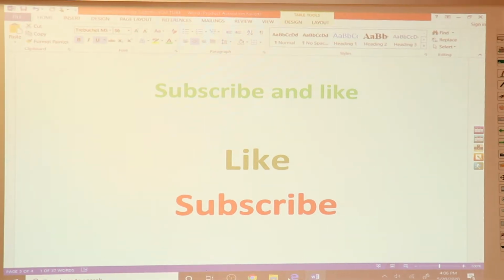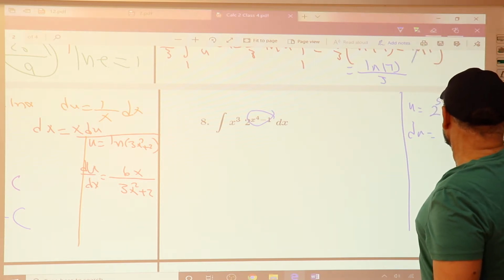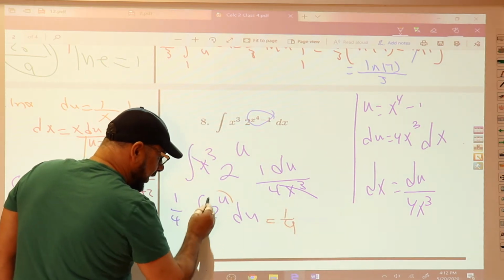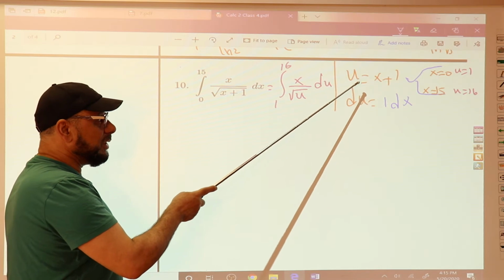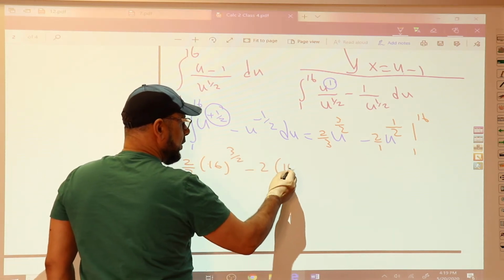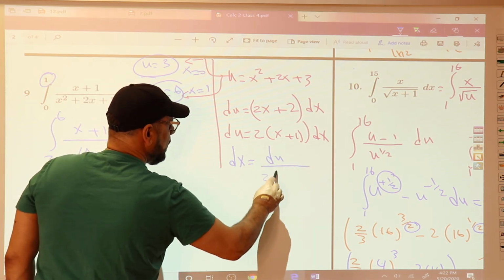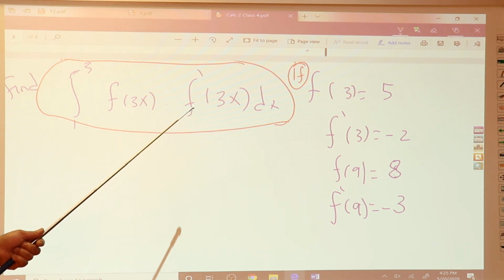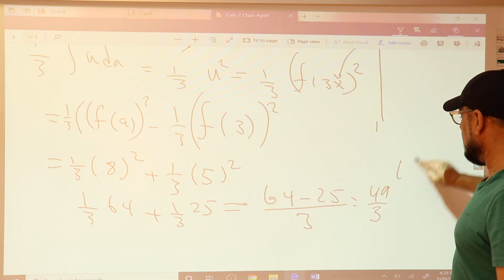Calculus 2 (Class 5) Techniques of integration Integration by Substitution